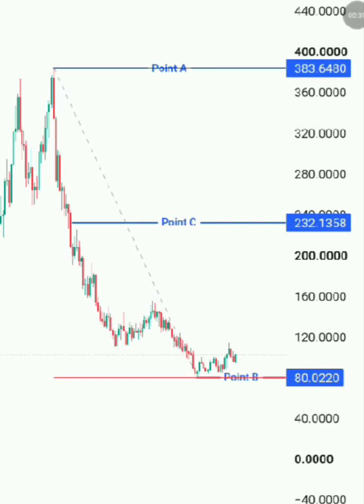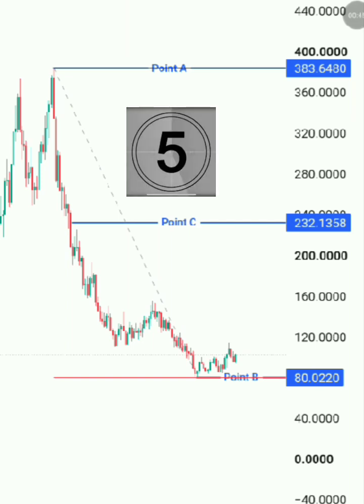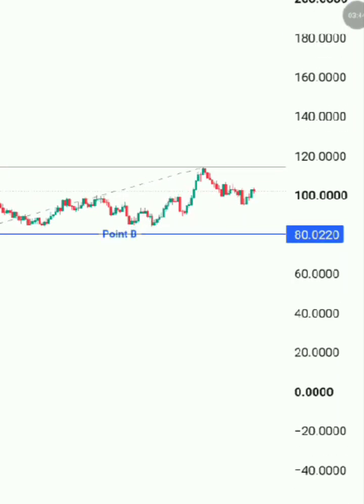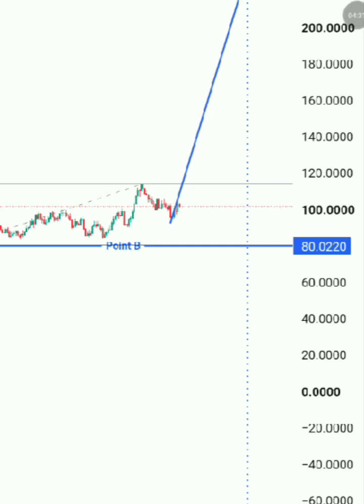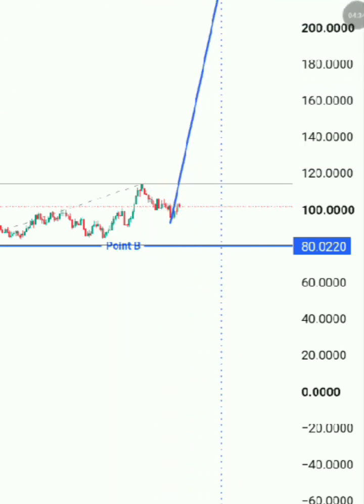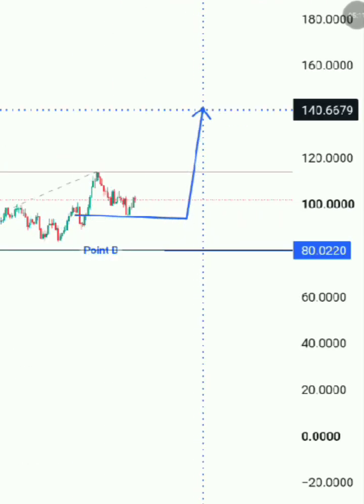Buy or sell challenge episode1